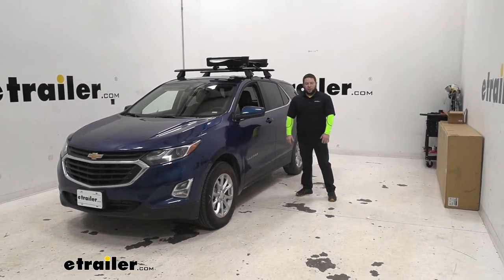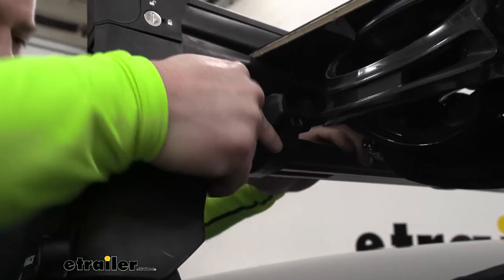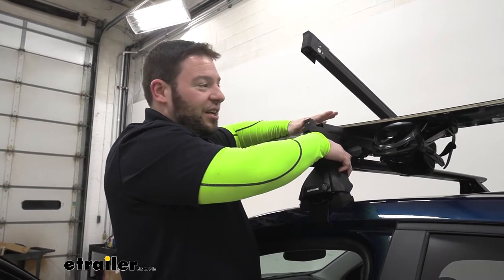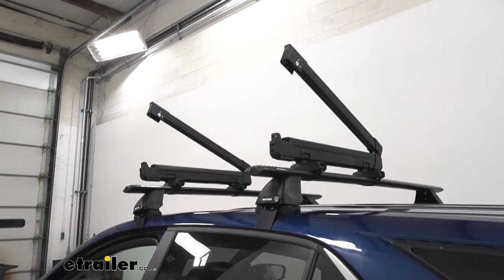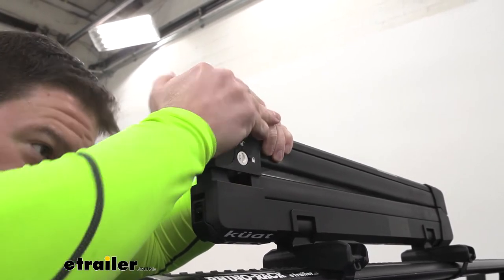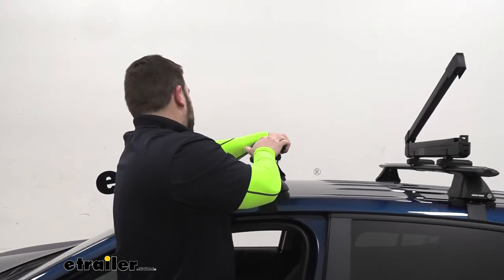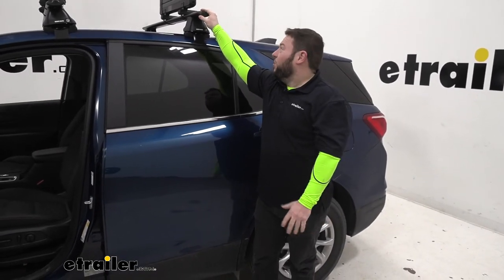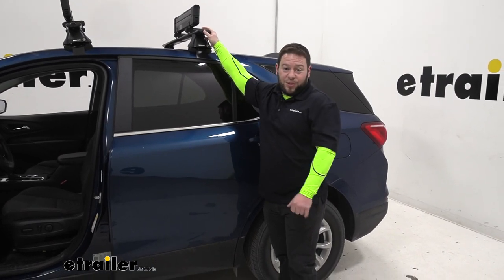etrailer | Kuat Ski and Snowboard Racks Review - 2021 Chevrolet Equinox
AJ:                                                    What's up everybody, it's AJ with etrailer.com. Today, we're going to be checking out the Kuat Switch 4, this is a snowboard and ski carrier that mounts on your roof rack on top of your vehicle. So we have a good way to get the skis and snowboards out of your vehicle, up on the roof, that gives everybody more leg room on the inside, makes everybody happier on those longer trips. Let's hop up there and check it out.It attaches via these stainless steel bands that go around the bottom, and they're coated in rubber so you don't have to worry about them scratching up your bars or anything like that. But you also can know that, that stainless steel is going to be nice and strong. I can shake the whole car back and forth.

Now there's a little movement here, but that's because they tilt back and I'll show you that in a second, but otherwise there's no movement here at the base, so you know it's not going to go anywhere when you're going on the road.You got this nice plastic here with this big button that you can push with your palm, just in case you do have gloves on. Just push in it, the arm pops right up. I like that it stays up on its own. That way you don't have to kind of inaudible 00:01:07 with holding this and balance, and that can be kind of a pain. And this way, it's up and out of the way.

You just put the snowboard on there, the skis, or take them off. It's all good. I'll pop that other one and go ahead and remove the snowboard.Before I do that, looking at your Equinox, you got plenty of room for the bindings, but it does depend on what kind of roof rack you have. So this one, there's plenty of room, and if there isn't room and yours is closer, you can just flip the board the other way, then the bindings'll be facing up and you won't have any problems. Now this does hold two snowboards, or four sets of skis, or any kind of combination.

So we had a snowboard and two sets of skis in there and it was just fine. It just depends on what you want to load up there. Hopping back up, I'm going to show you the rubberized part inside here. That's going to protect your snowboard and skis. I'll put my hand in there to show you.

It's not going to hurt my hands, so it's not going to hurt your gear.It also has a two-click system. So if your stuff's a little thicker, your board, you can just click it down to the first one. It's a little easier when it's loaded. Sorry. Well, it clicks in here on the first one and then down a little bit further to get to that second part. There you go. So if your stuff's a little thicker, you can go on that one, you don't have to clamp it down. But if you can, it's always good to go ahead and push it all the way down. That way, it's in there real tight.Now, I'm going to show you the unique feature this one has over some of the other ones. They can tilt away. So I just pull this latch, it tilts down, it makes it more aerodynamic, less wind resistance. You guys, if you add anything on your roof, you're going to hear it when you're driving on the road. This just takes that down just a little and that's pretty cool. It makes this stand out from the other ones for sure. I like that feature.Either was a good option for when you went to carry your skis and snowboards. I know a lot of people out there like to use the rooftop boxes because that keeps their gear out of the elements, but those can get kind of pricey. This one's definitely a little more cost effective. And if you don't do it all the time, like you would with a box, you would probably get one of those since you're going all the time. But if you don't go all the time, you can use these. But even if you do live near the slopes, keeping these on all the time is probably a good idea. You don't have to take them off. You can just fold them down and leave them on top of your vehicle, they're out of the way. As where a box, you leave it up there and it's kind of bulky. You have to worry about clearance and stuff when you're driving. The Equinox isn't that tall, but it's just still something you have to deal with.And taking that box off there, these are way easier. It comes with two tools. So if you have a second set of hands, it's even easier to install these. You got one person on one side, one on this side, get it, tighten it down, and then you're ready to hit the road. We